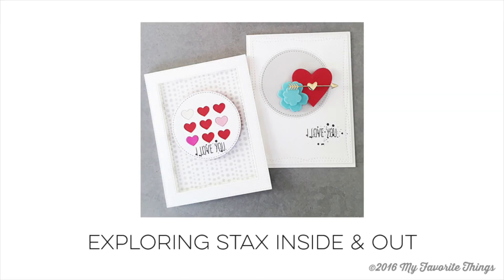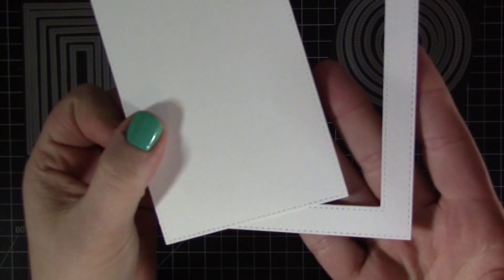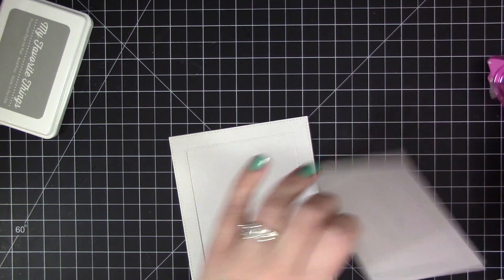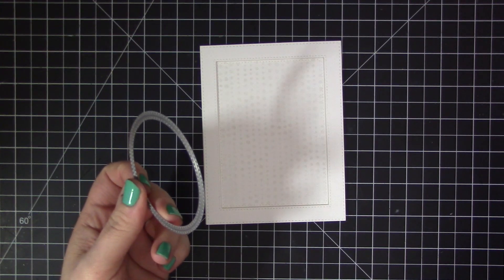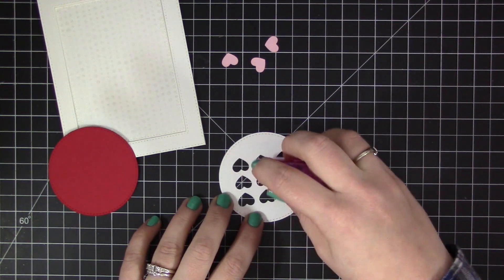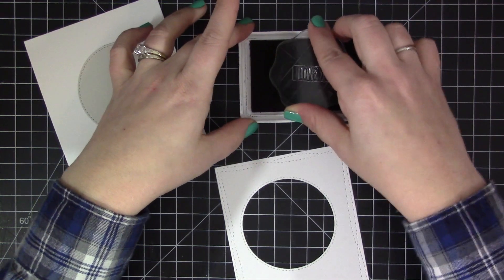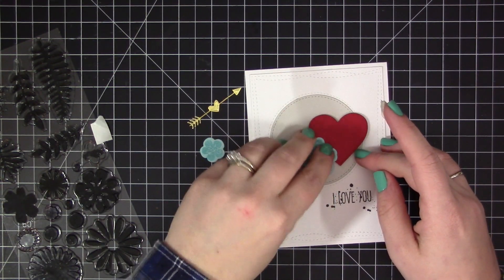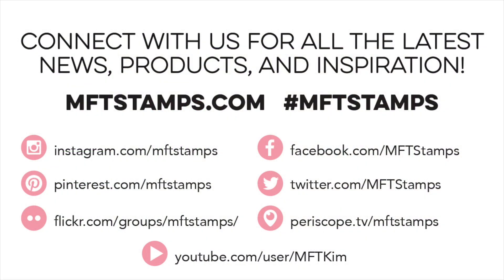February 2016 Release Class - Exploring STAX Inside & Out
Follow along as Stephanie creates a project inspired by Keisha Campbell using products from the new February 2016 Release.